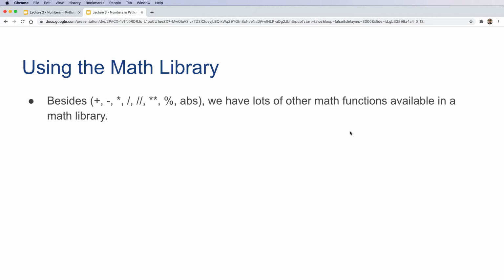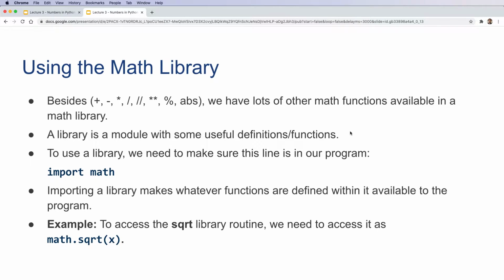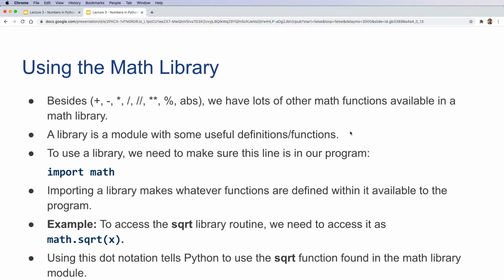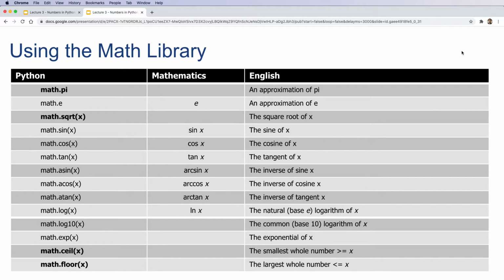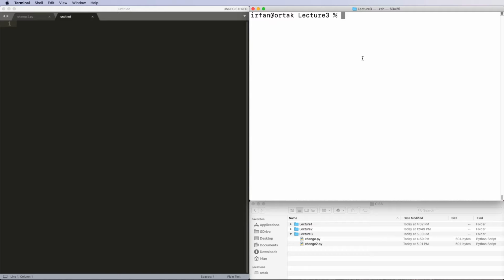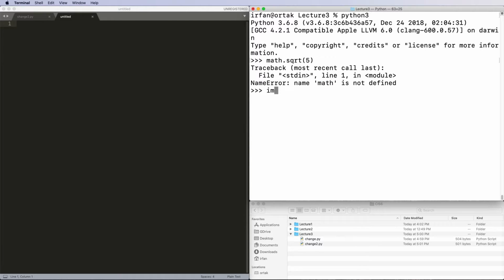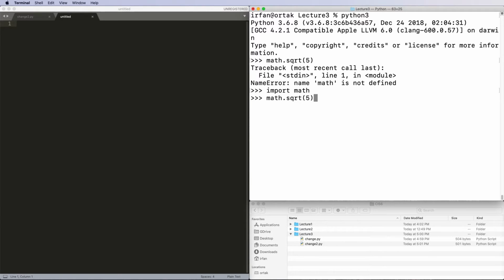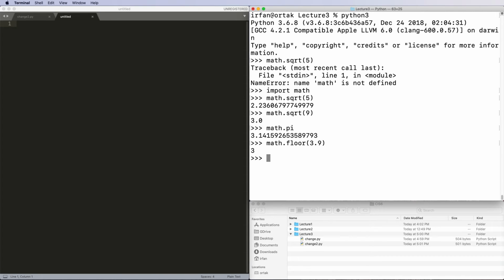Python Numbers 7: Math Library